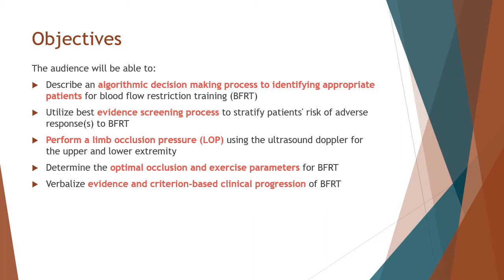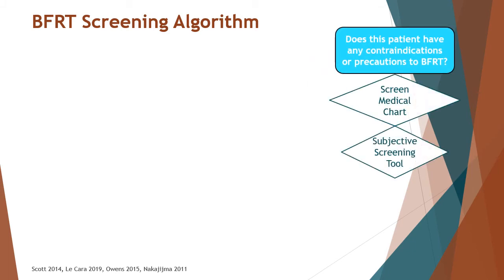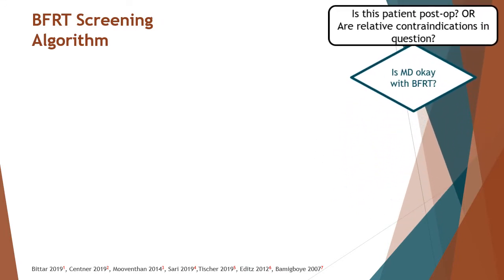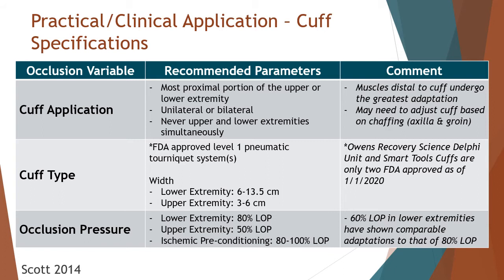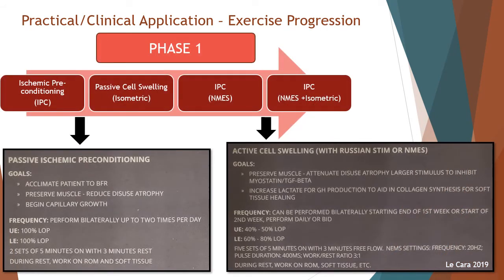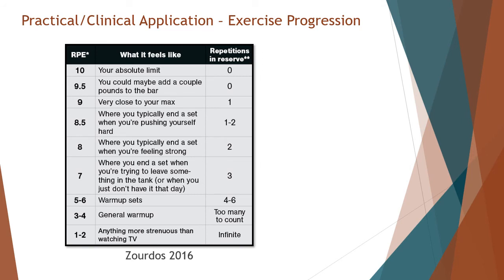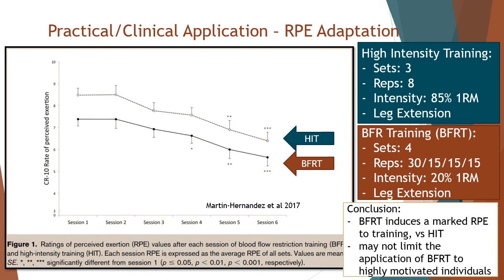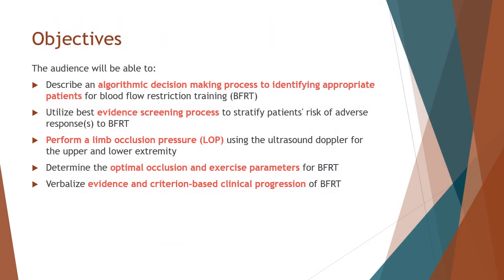BLOOD FLOW RESTRICTION - Practical Application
This is a presentation given to the Stanford Health Care Physical Therapy Ortho Sports Medicine and Rehabilitation Department on 1/15/2020 and is part of the elective course series for the Orthopedic Clinical Residency program. The presentation focuses on the practical application of blood flow restriction training and the current best practices on screening, cuff specifications, and exercise parameters.